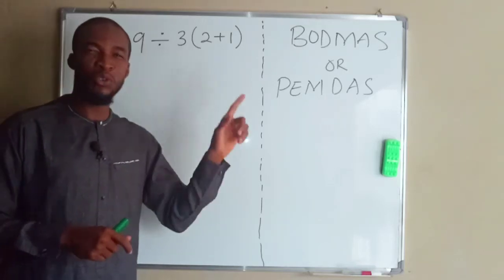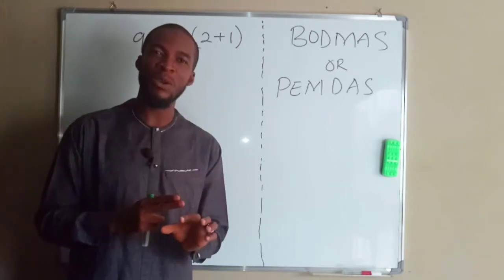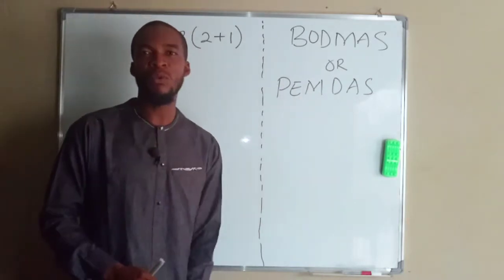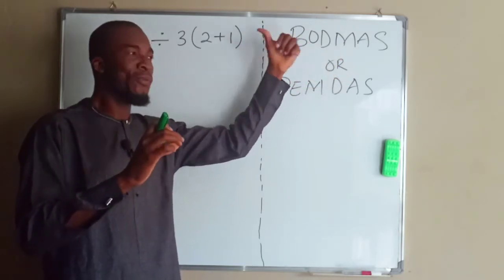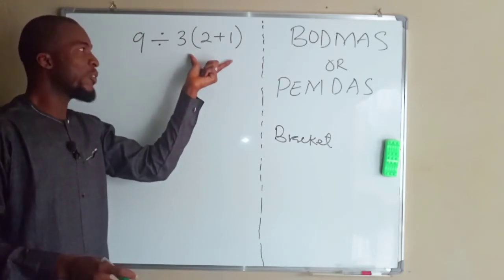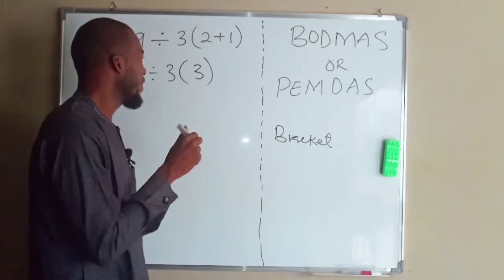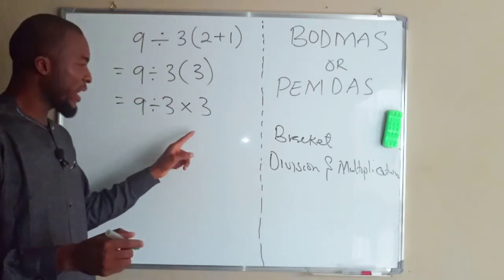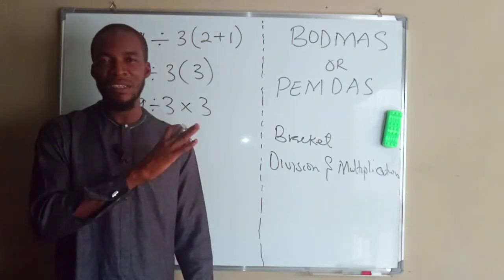Trending ARITHMETIC | 9÷3(2+1)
Simple problem, yet the most Arithmetic on the Social Media.
Most people believe that the right answer is 1, which is a very wrong perception of the principle of BODMAS and PEMDAS.

9÷3(2+1)
By applying BODMAS
B: Brackets
O: Orders
D: Division
M: Multiplication
A: Addition
S: Subtraction

Brackets here here means to simplify what is inside the bracket, it doesn't mean to expand the bracket.
So 9÷3(2+1) Becomes
      9÷3(3)
But in between 3 and Bracket there is a multiplication
      = 9÷3*3
We don't have Order
For Multiplication and Division, we do them simultaneously from left to right, starting with the one that comes first. In this case we have Division before Multiplication
       = 3*3
And lastly we multiply
        = 9
And 9 is the right answer.